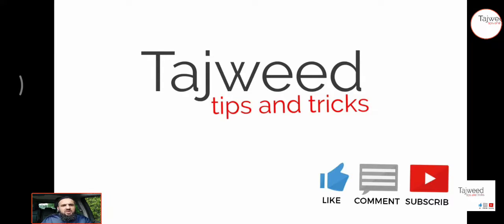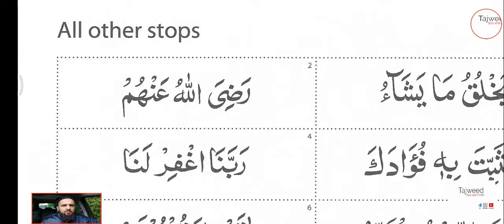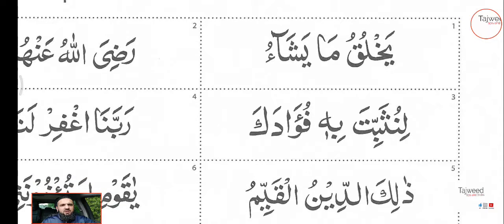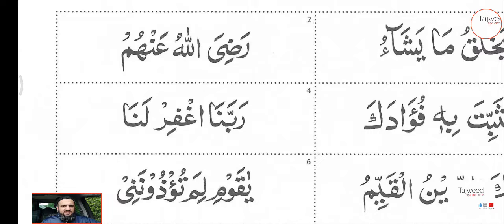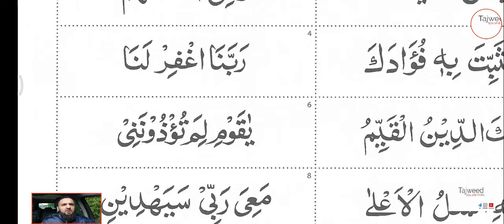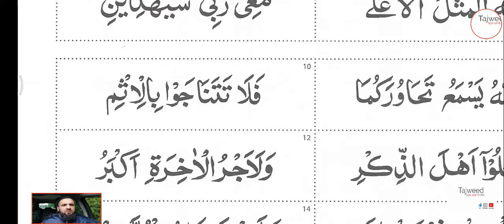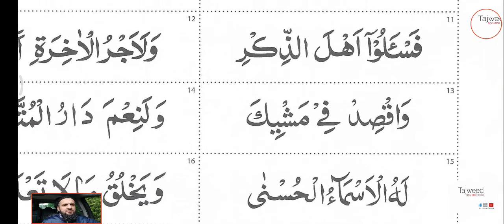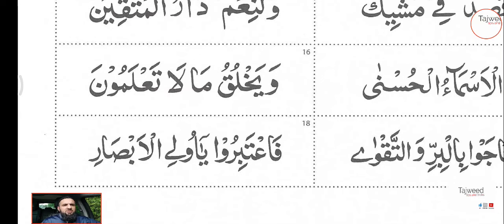Essential Tajweed Lesson 125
In this lesson we are learning page 125 of the Safar Complete Qa'idah, All other stops.

This lesson visits some of the stopping/waqf rules in a very simple manner to help learners understand tajweed rules of the Quran - all tajweed rules in English.

Remember every time me or you direct someone to do good we attain the same reward as the doer without any reduction in their reward. SubhanAllah! Just imagine yourself with your huge book of good deeds on the day of judgement.

Every time your friends or relatives recite Qur'an correctly after learning something beneficial from these lessons YOU could be increasing the deeds in your book of deeds simply because you shared the goodness. So don't be shy, they will probably thank you for it.